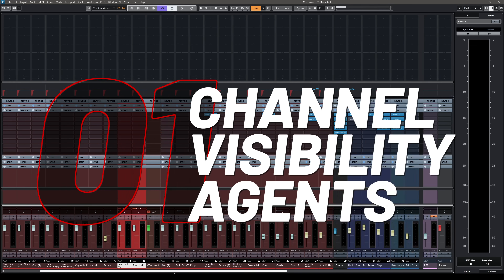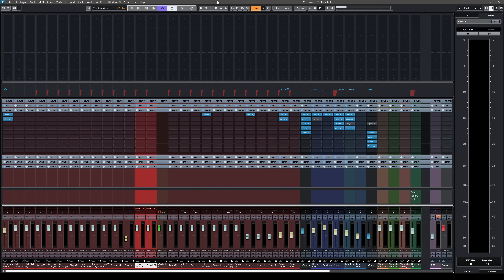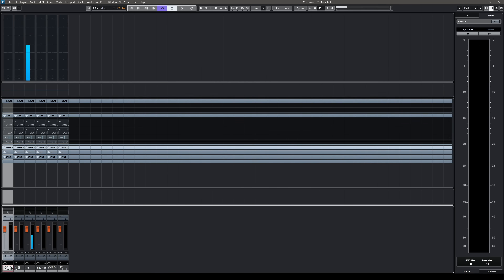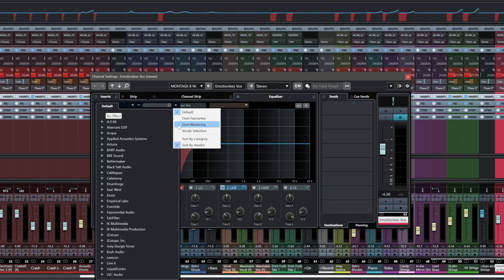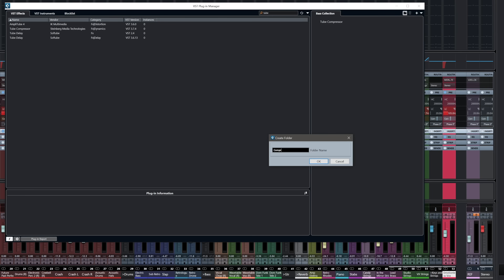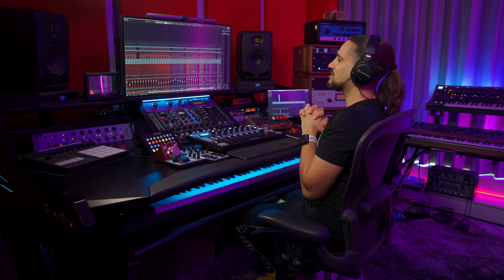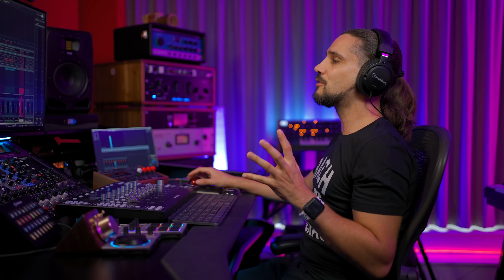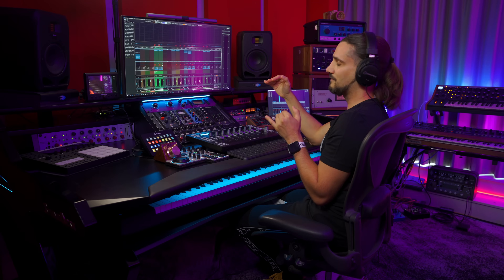5 MixConsole Tips for Faster Mixing | Cubase Secrets with Dom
Join Dom Sigalas in this Cubase tutorial, which will help you to master the Cubase MixConsole, improve your music mix workflow, pass on music mixing tips and more to help you work faster, more efficiently and minimize ear fatigue. Dom’s advice includes help with working with channels, mixer configuration, FX routing, how to see only certain effects like reverb, limiter  and saturation using the VST plugin manager to aid your efficiency and using render in channel to save CPU and RAM resources. These tips in Cubase will undoubtedly help to improve your Cubase workflow!